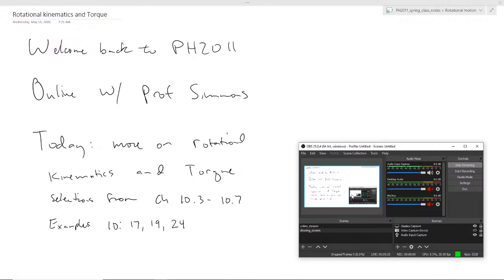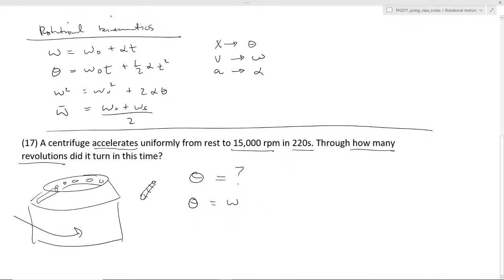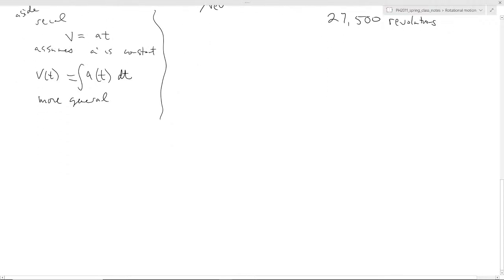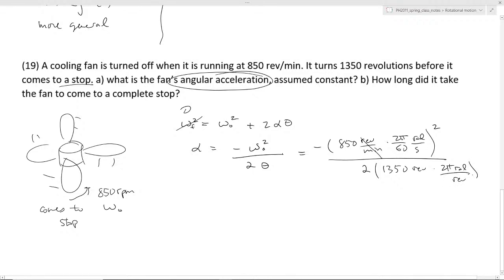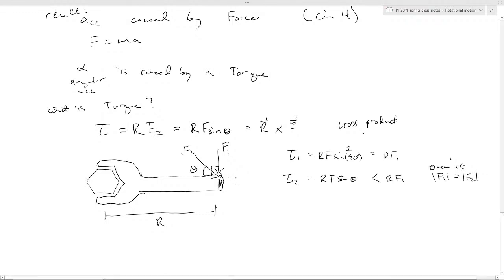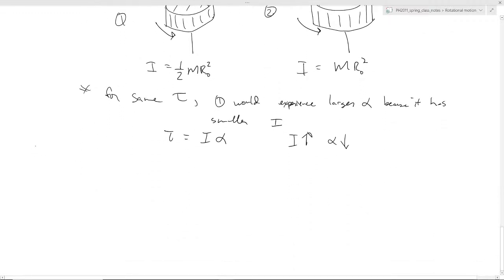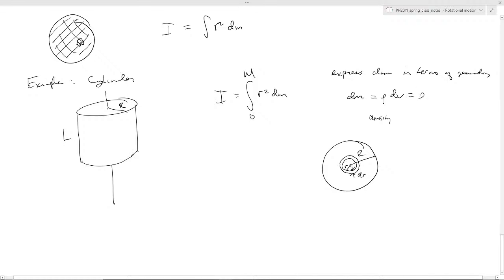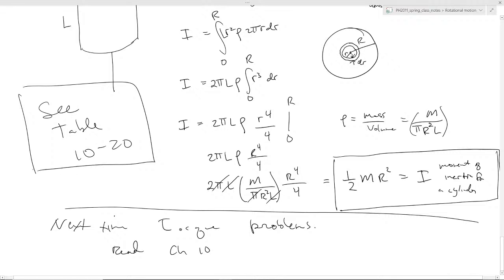Simmons PH2011 Online Lecture 23a 2020.5.13